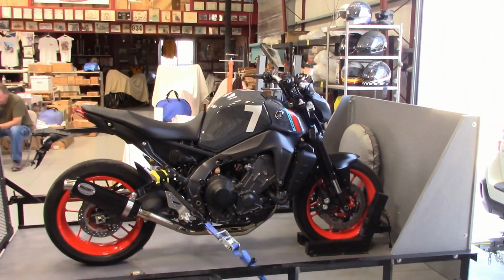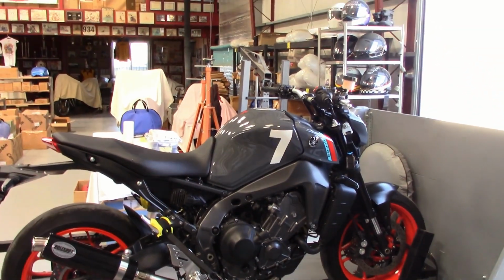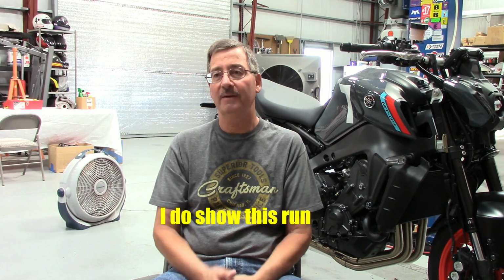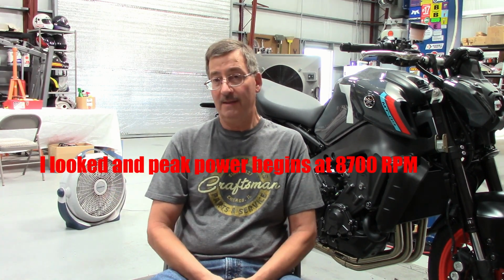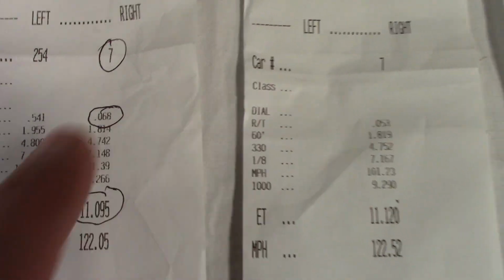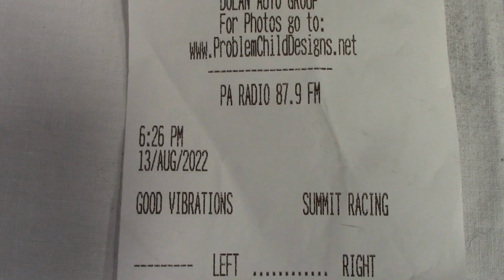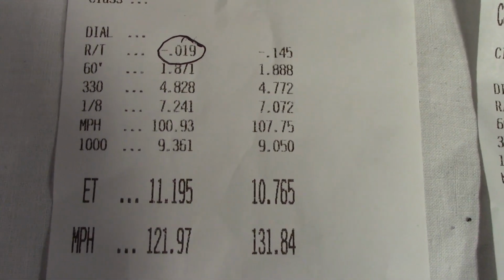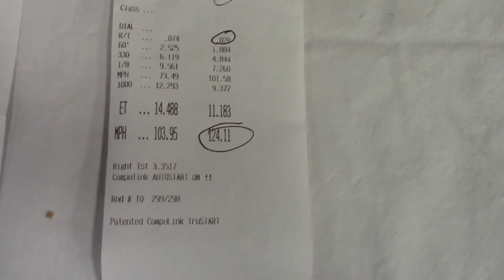2021 Yamaha MT-09 Drag Strip Fun With Dale Walker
Dale takes his 2021 MT-09 * Rip Jr * out to the local track for some fun.
The bike is all stock with the recently installed Black Widow / Holeshot Header system.  In the near future we will tune it up to let it breath.

New videos to come soon ...

How to remove the stock exhaust and install a full system.

Black Widow/ Holeshot system dyno results with zero tuning.

Thanks  Dale & Ride Safe